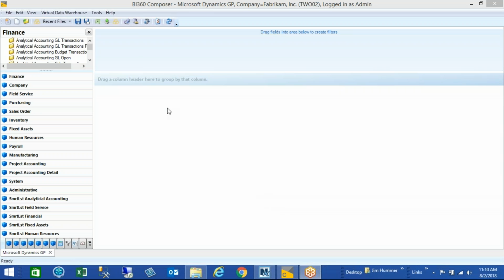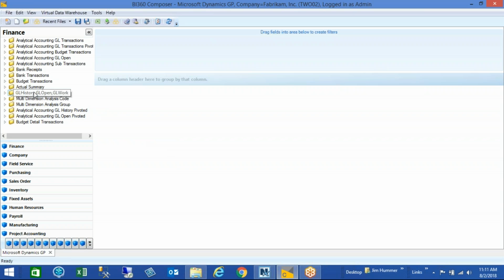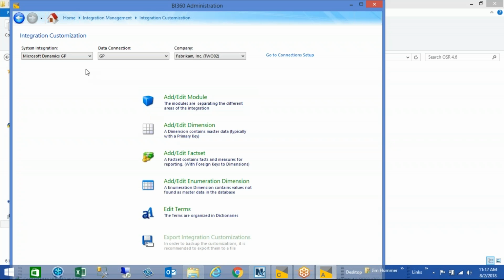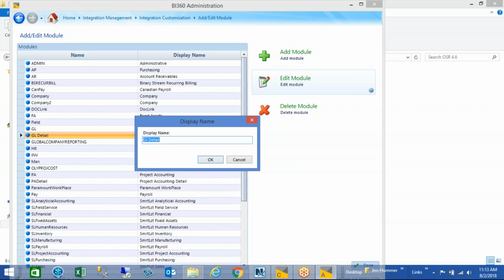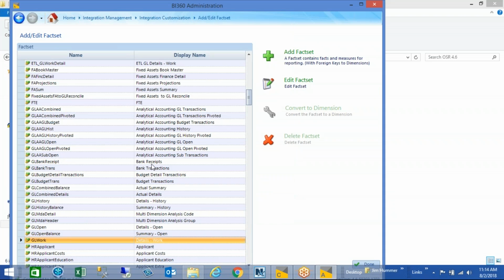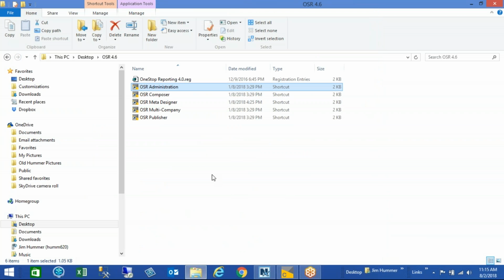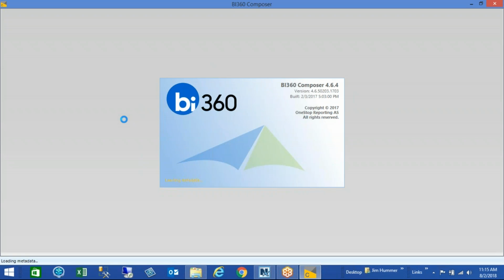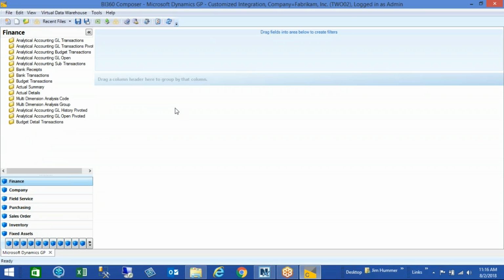How to add a Module in BI360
How to add a Module in BI360 Customization